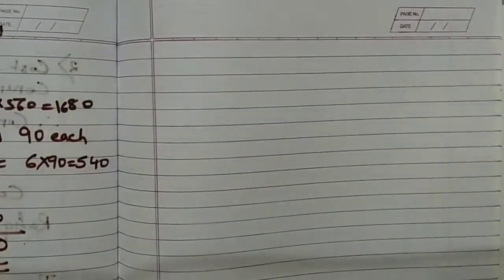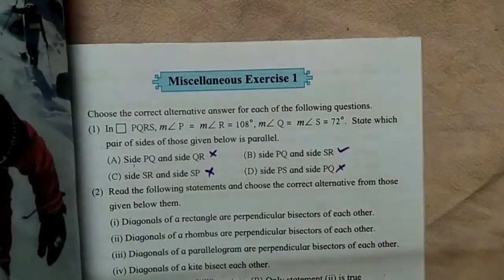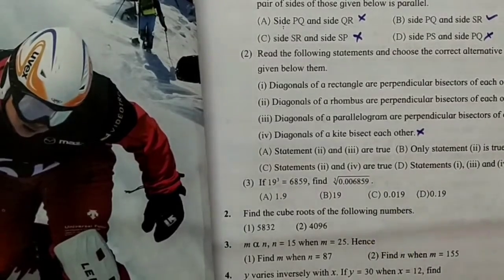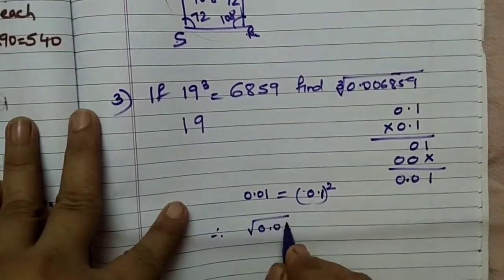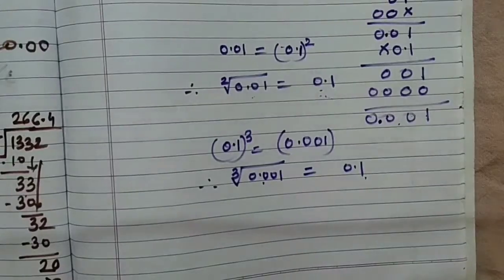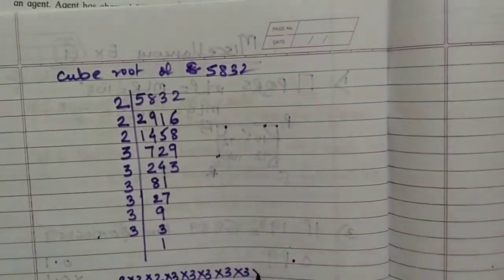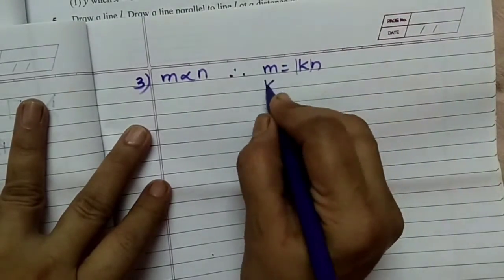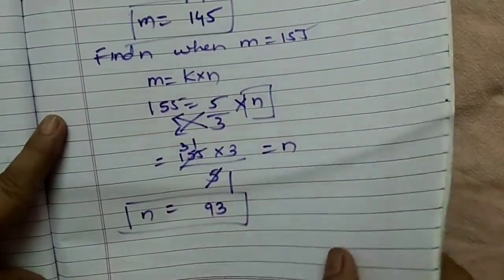Std 8th Maths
Miscellaneous exercise 1-Part 1